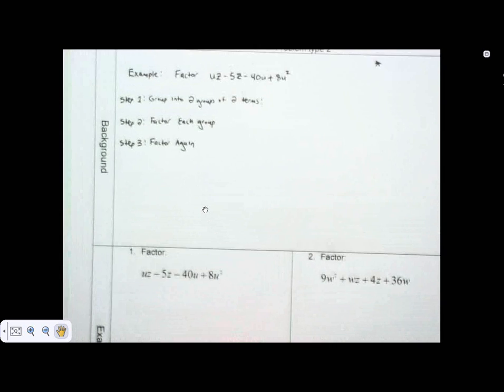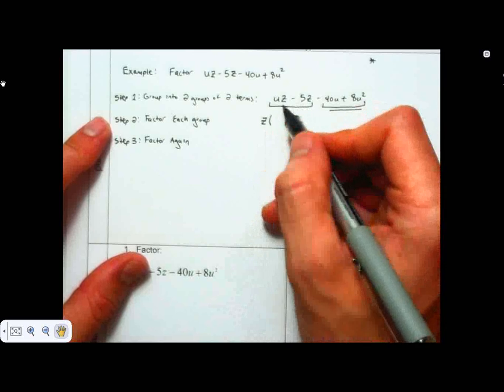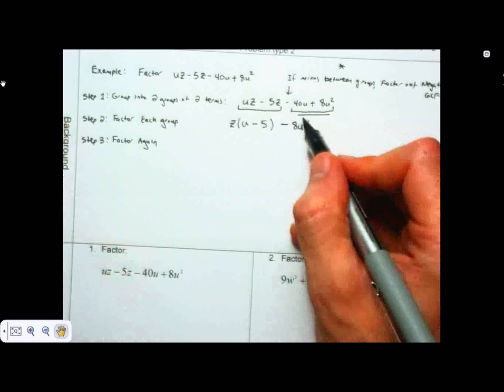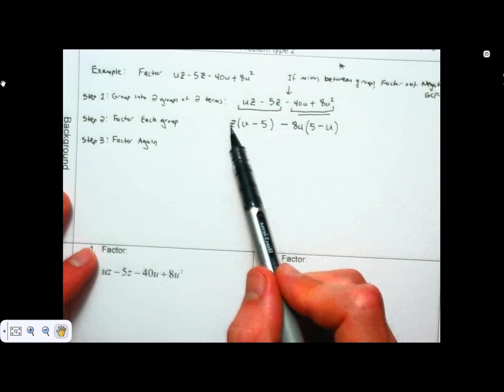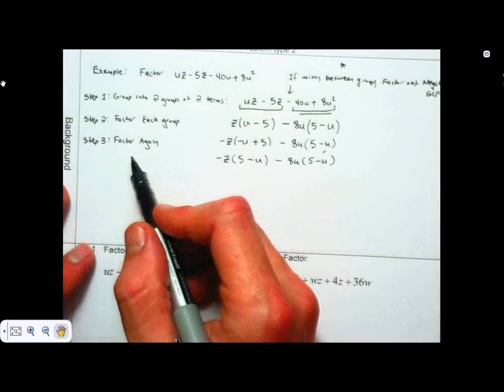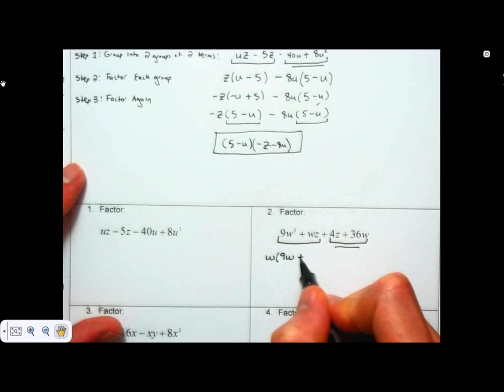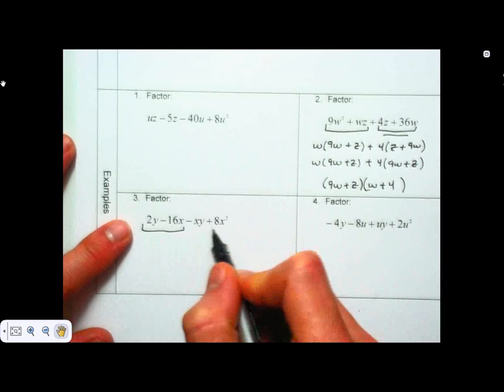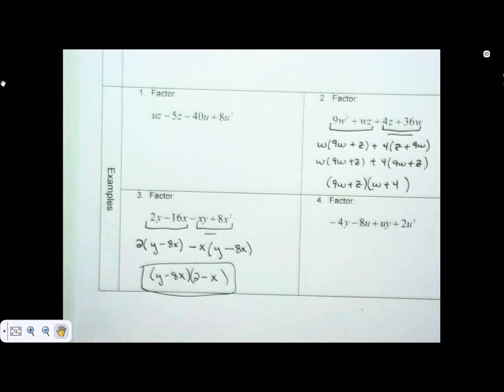P 199 Factoring a Multivariate Polynomial by Grouping Problem Type 2